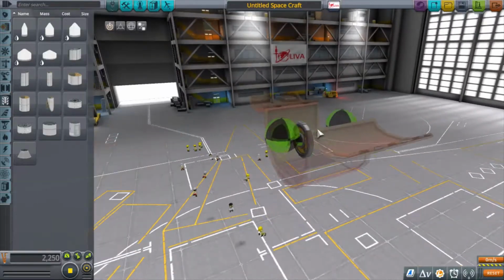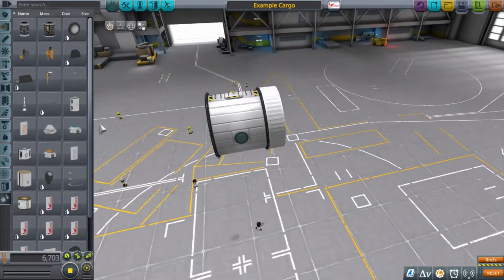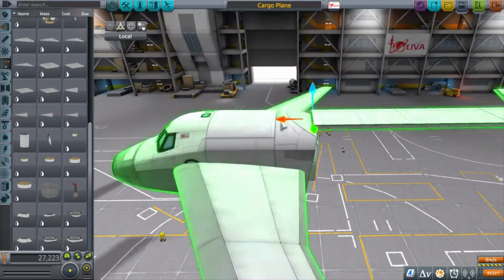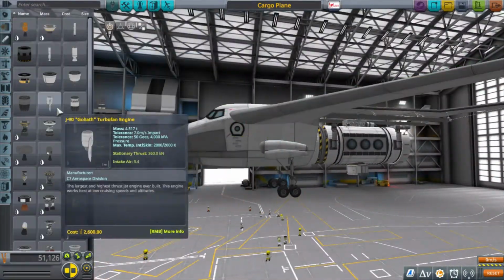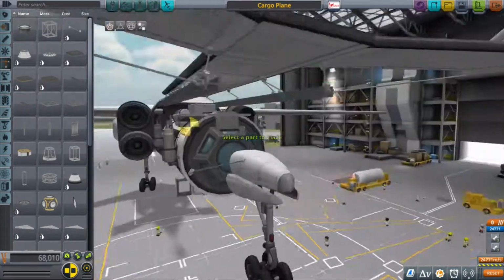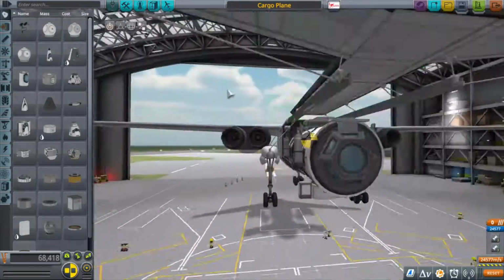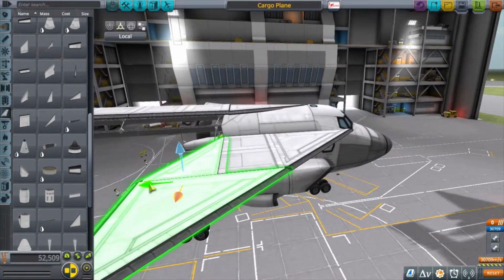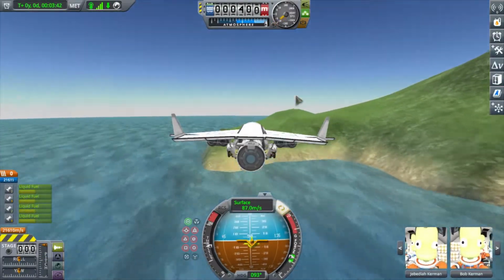Building a Prototype Cargo Plane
In this video from Kerbal Space Program, I tinker with the concept of a cargo plane that can hold large and awkward payloads.